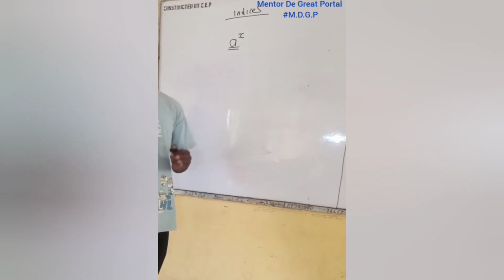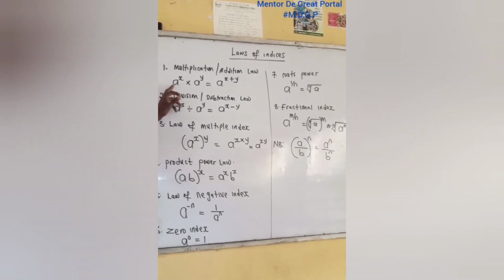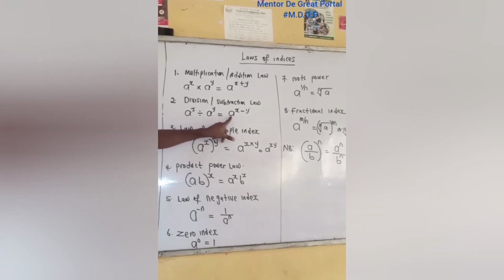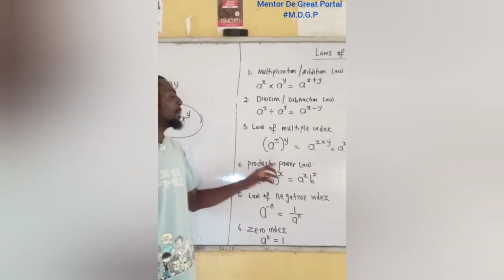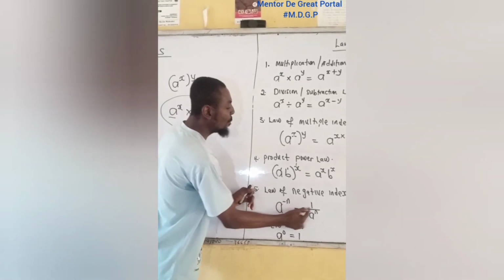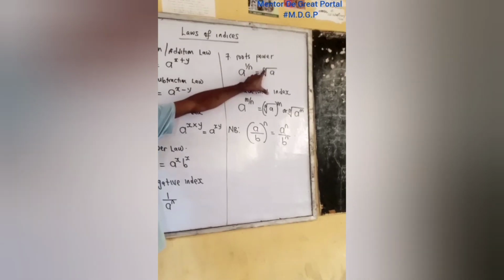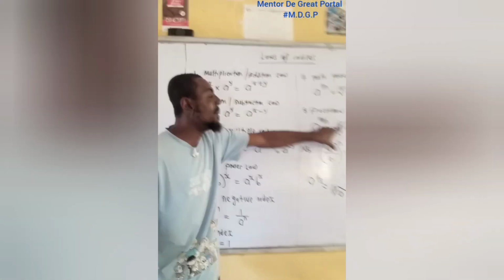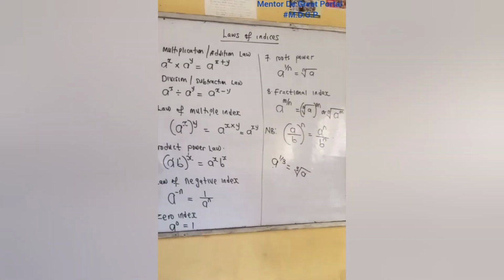INTRODUCTION TO INDICES/LAWS OF INDICES TAGMENTOR DE GREAT EXCELLENT PORTAL! 💯🔥🔥💯🔥💯🔥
MENTOR DE GREAT EXCELLENT PORTAL MDGP! @SIMPLIFIED MATHEMATICS! SOLUTION CENTER FOR ACADEMIC EXCELLENCE!!